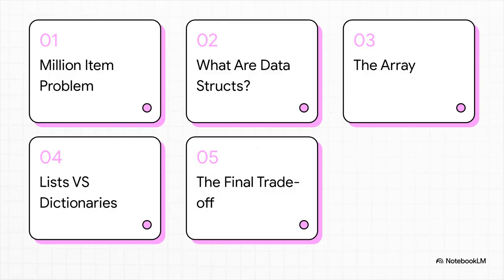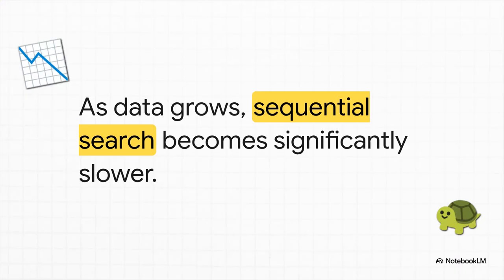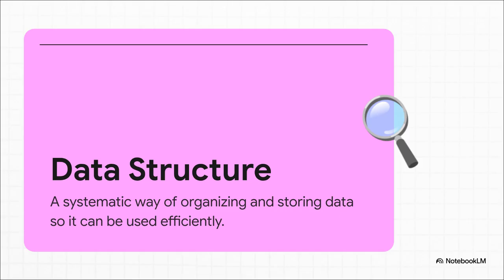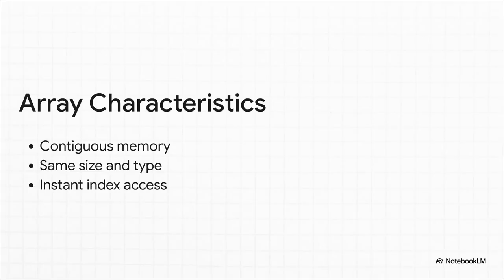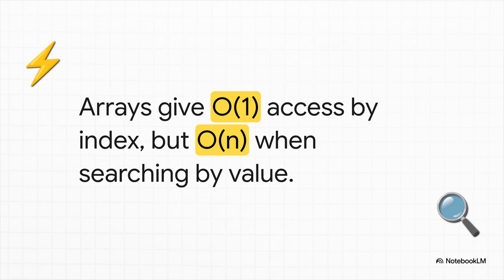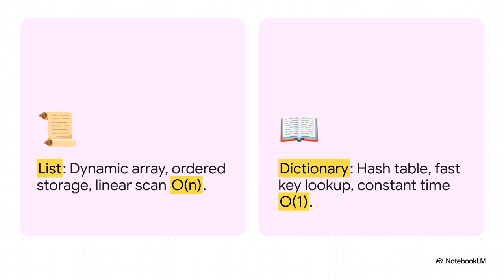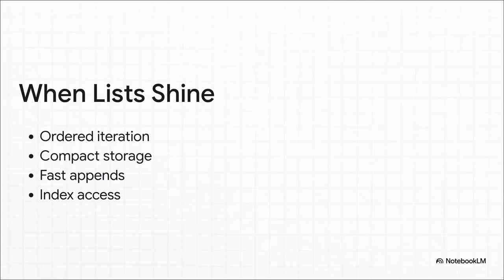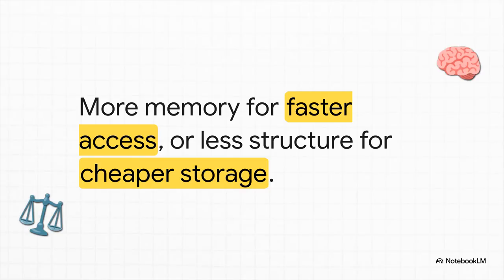Data Structures & Speed